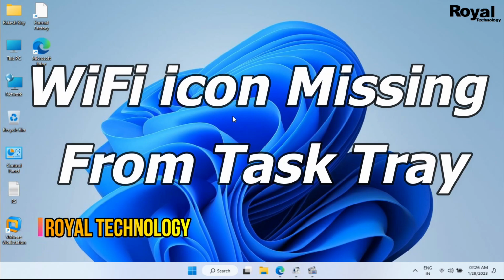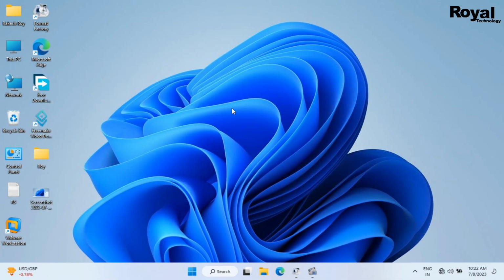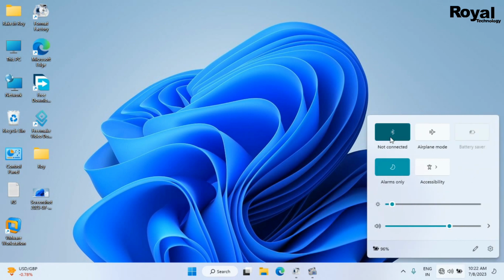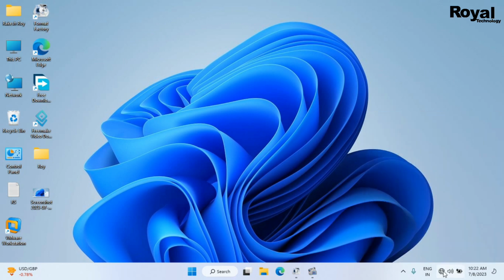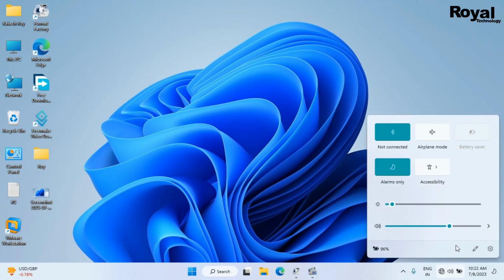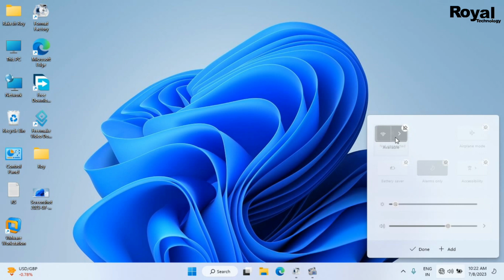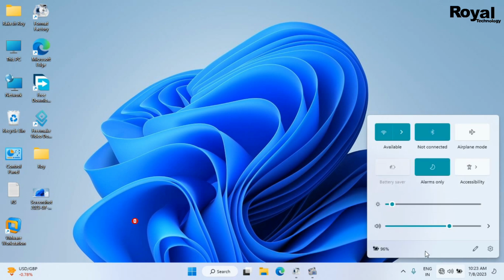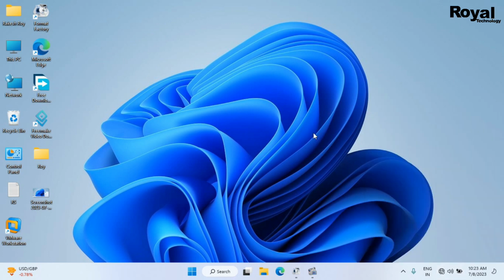Restoring the Missing WiFi Icon in Task Tray on Windows 11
In this video, we provide a comprehensive guide on how to fix the issue of the WiFi icon missing from the task tray on Windows 11. We understand the frustration of not being able to quickly access and manage your wireless network connections. That's why we walk you through step-by-step instructions to help you restore the missing WiFi icon to the task tray effectively.

We cover various troubleshooting techniques and solutions to address this problem, ensuring that you can regain seamless access to your WiFi connections. Whether it's a driver issue, a settings misconfiguration, or a system glitch, we provide practical tips and solutions to help you resolve the missing WiFi icon issue.

By following the instructions in this video, you'll be able to troubleshoot and fix the problem, enabling you to easily connect to available WiFi networks and manage your wireless connections hassle-free on Windows 11.

Your Questions:
1) Why does the WiFi icon sometimes disappear from the task tray in Windows 11?
2) How can I check if my WiFi is still functional even if the icon is missing from the task tray in Windows 11?
3) What are some common troubleshooting steps to try when the WiFi icon is missing from the task tray in Windows 11?
4) Are there any specific settings or configurations I should check to resolve the issue of the missing WiFi icon on Windows 11?
5) If the basic troubleshooting steps don't work, what are some advanced methods or solutions to restore the missing WiFi icon on Windows 11?

CAMERA Canon 200D Mark 2
2nd Camera Canon 90D
50MM LENS
CAMERA TRIPOD

Regards,
Royal Technology
Rakesh Roy